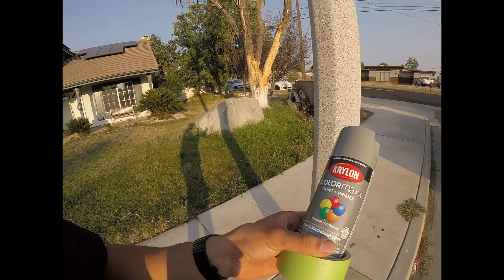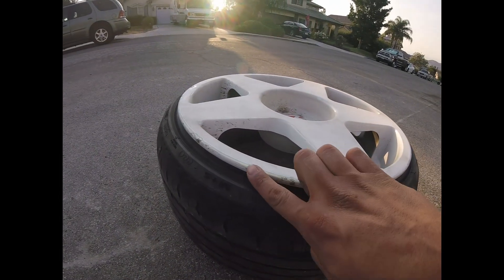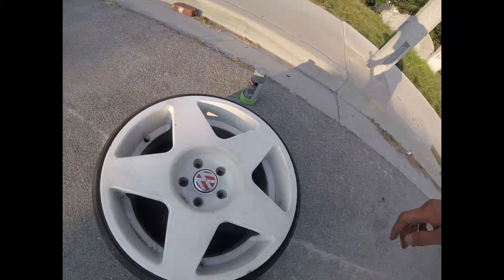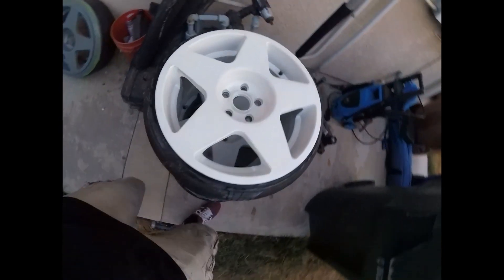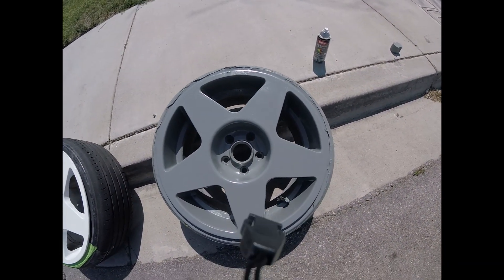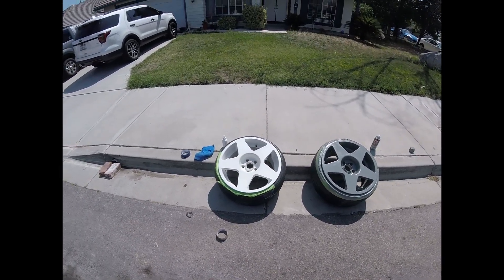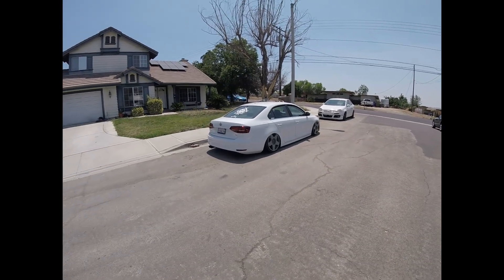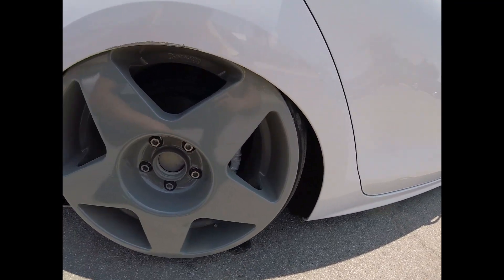Got The Mk6 Back and Painted the Tarmacs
Got a new subframe on the mk6 and painted the tarmacs to put back on :)